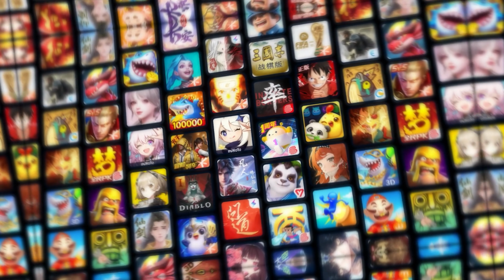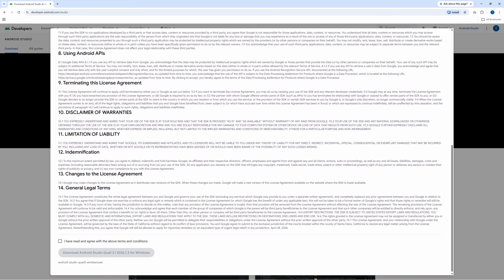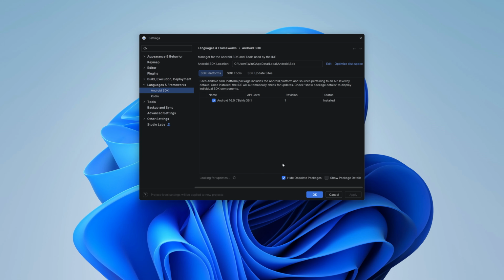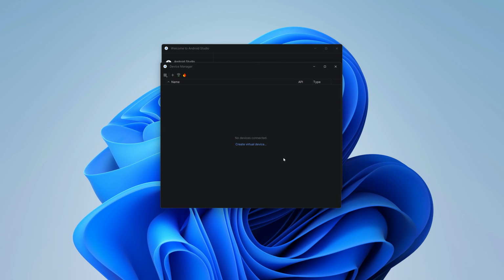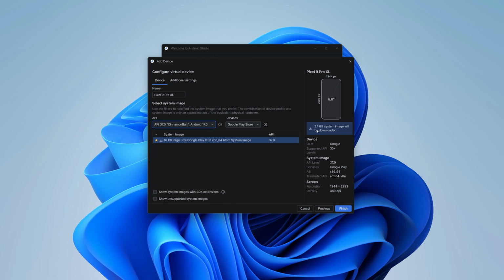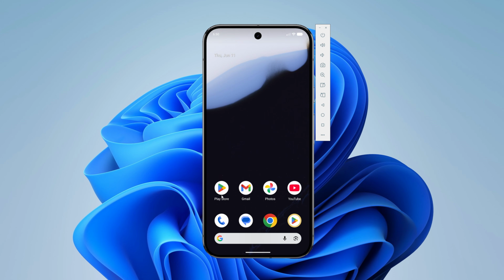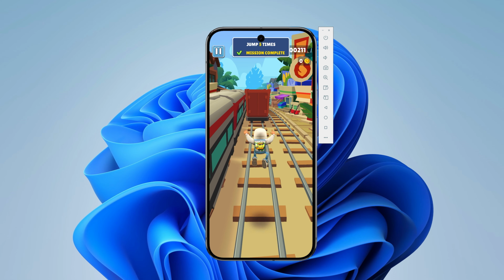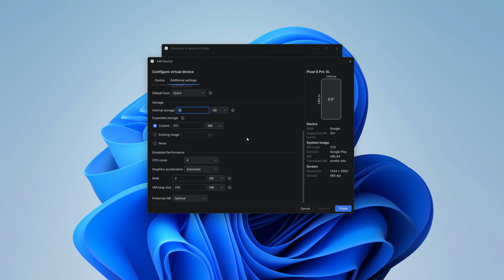The NEW Android 17 Emulator from Google is HERE!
RUN Android 17 Emulator on Windows PC or Laptop Here!

In this video, I'll show you how to run Android 17 on Windows PC using Android Studio, explore the new Android 17 UI, test apps and games, and share my honest experience.

If you're looking for an Android 17 emulator, Android emulator for Windows, Android Studio emulator, or a new Android emulator in 2026, this video is for you.

What to Expect:
🎮 Games
💻 PC Solutions
💡 Tips and Tricks
🎨 Softwares